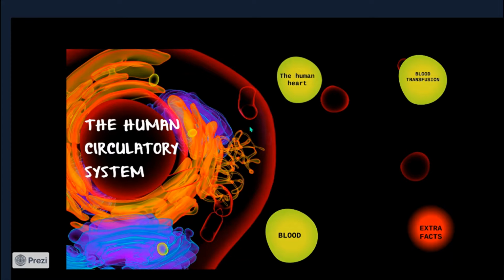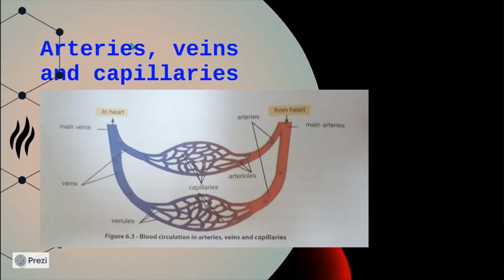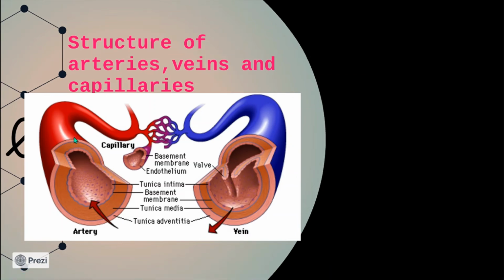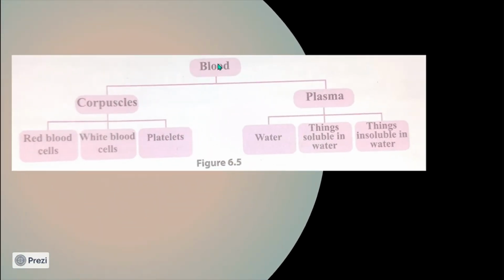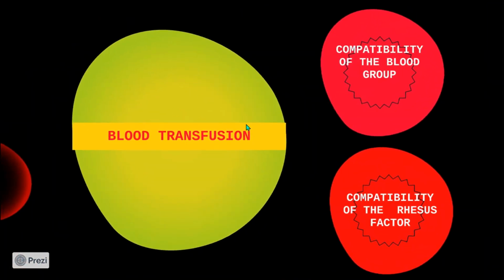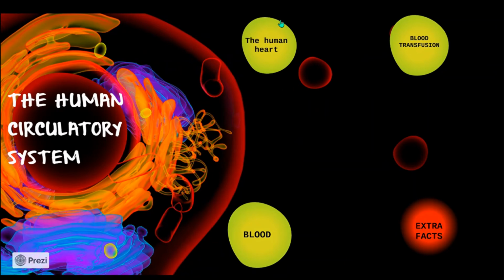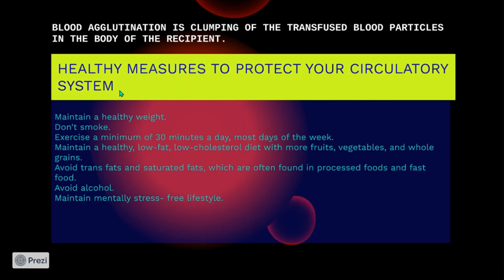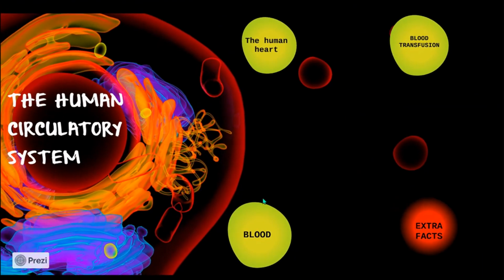Human Circulatory System | Grade - 09 | Learn or Leave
This video briefly explains the function of Human Circulatory system.

We hope you would enjoy this video!